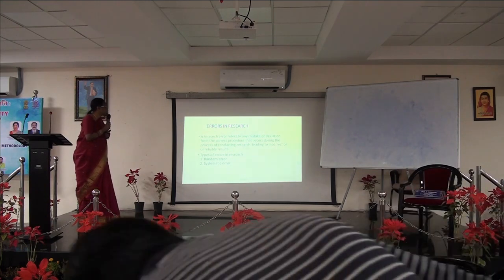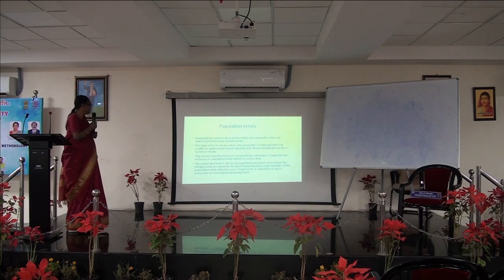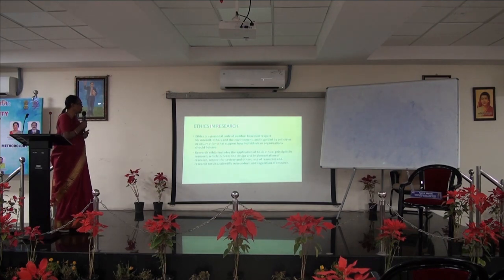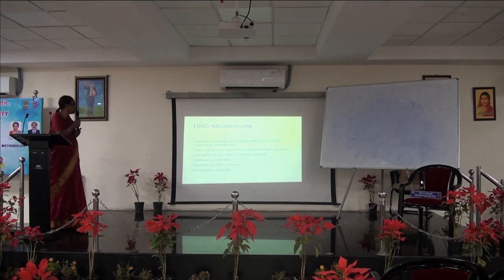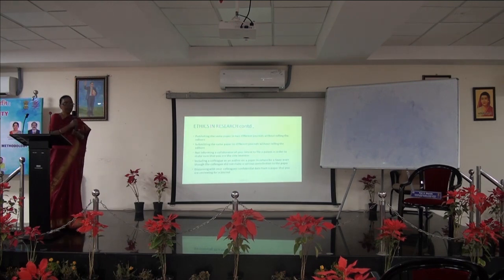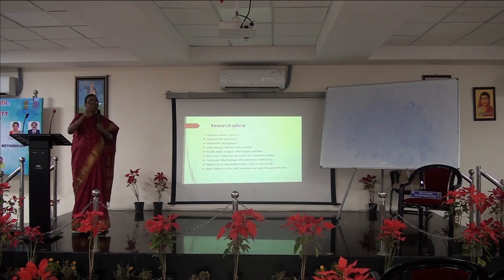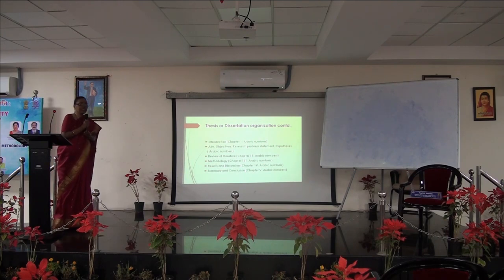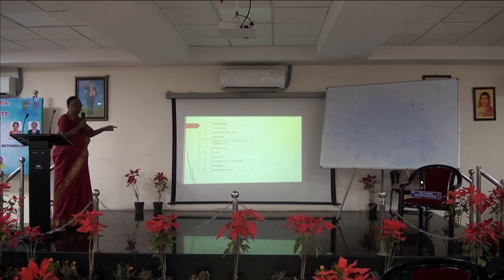Workshop on Educational Research Methodology | 9 - Session2 | National Sanskrit University, Tirupati